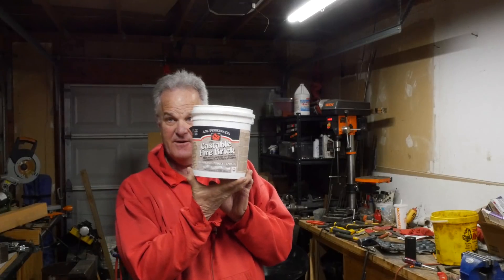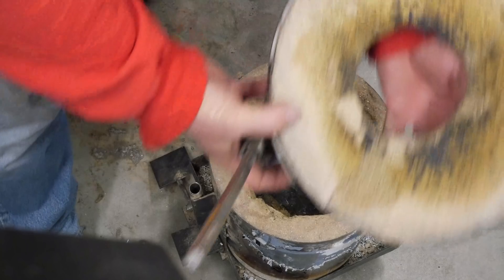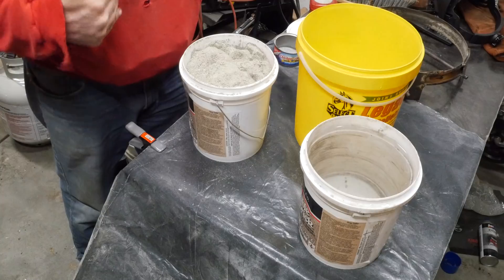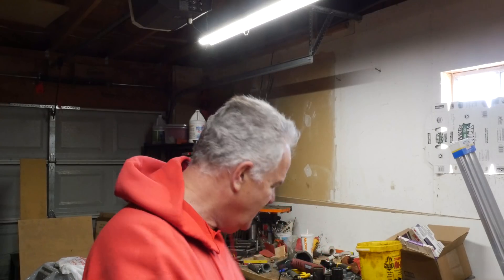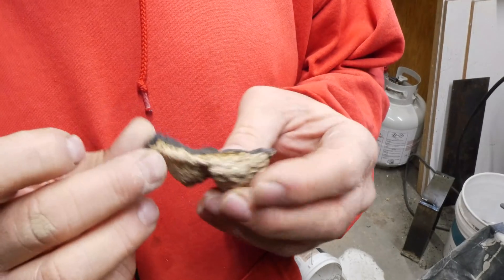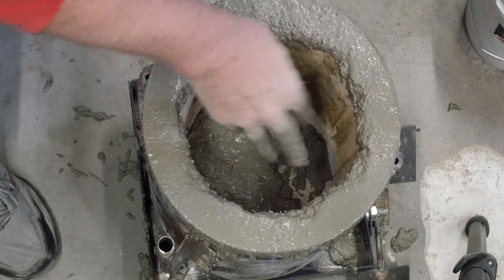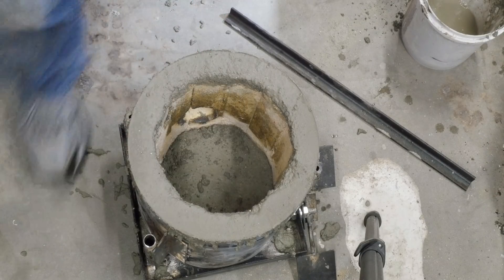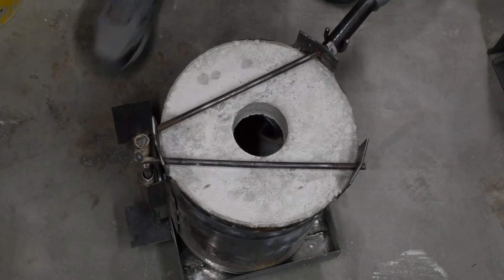Rebuilding my foundry furnace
After almost six months of regular use, it is time to do some maintenance/repair on my home foundry furnace. I learned some things since the original build and these repairs are hopefully actually improvements as well.